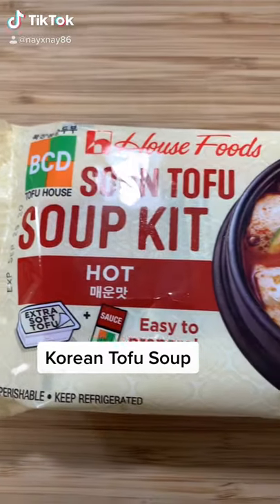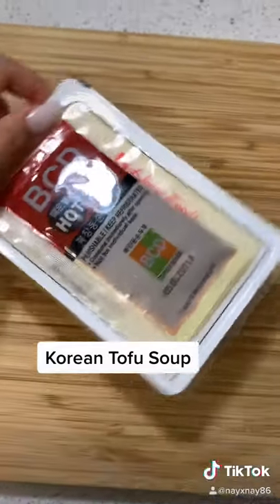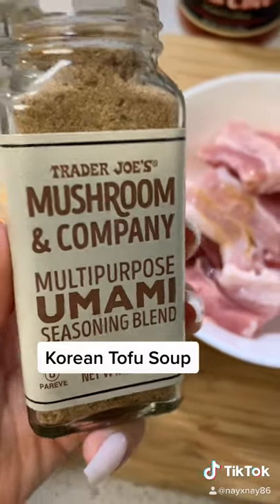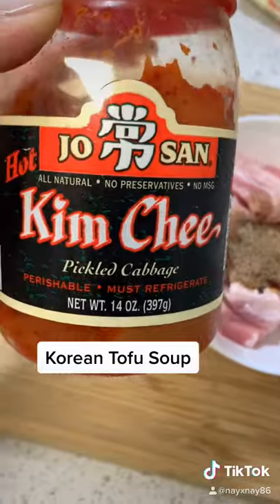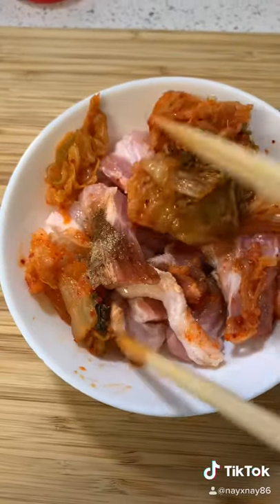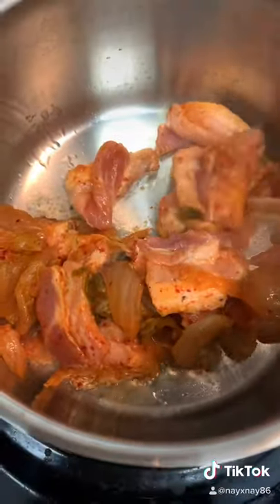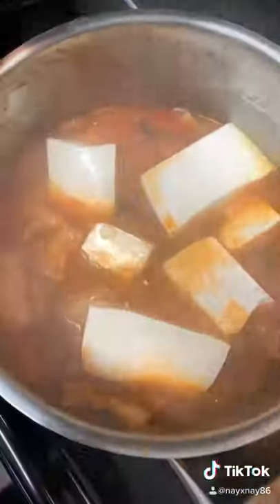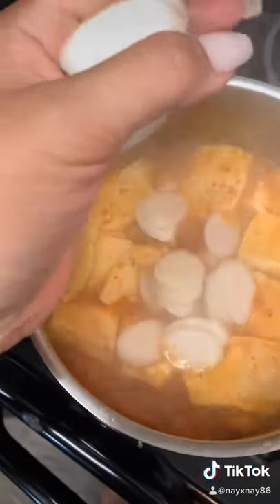Easy Korean Tofu Soup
Grabbed a package of BCD tofu soup and made me a easy quick meal. Super easy and delicious!